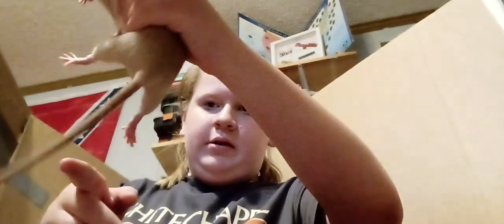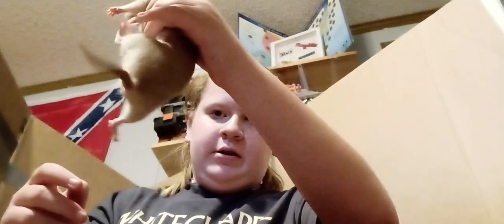all about rat tails